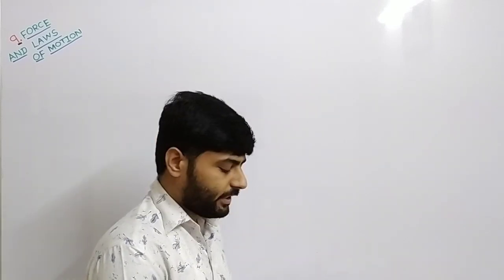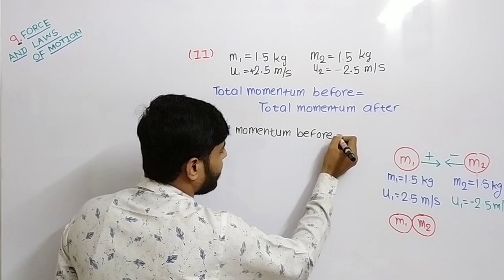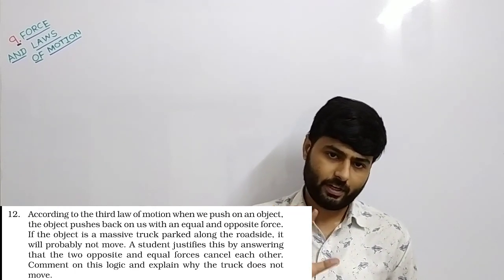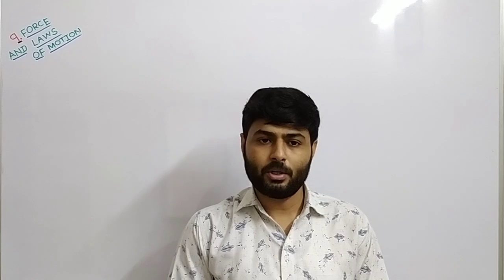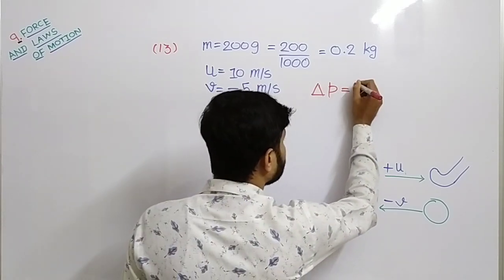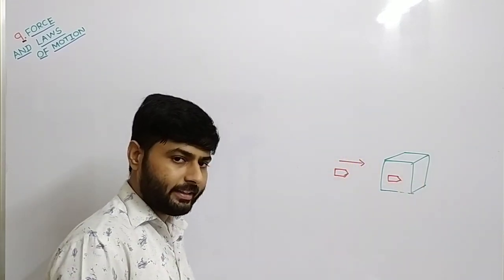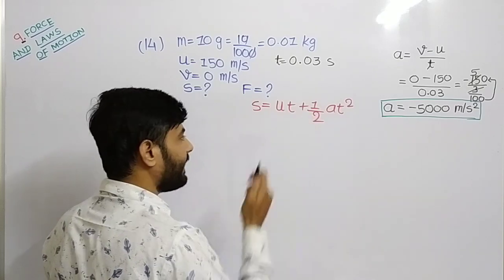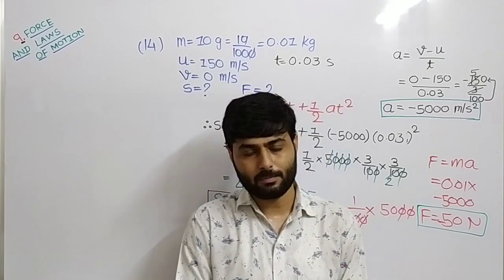STD 9 | SCIENCE | CH 9 | EXERCISE NUMERICALS